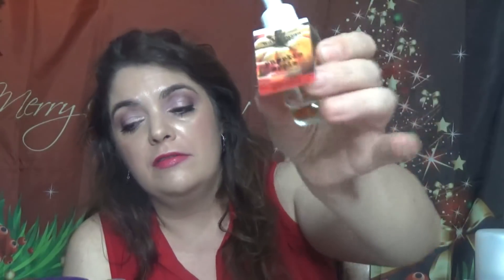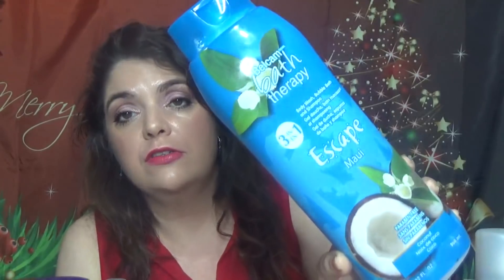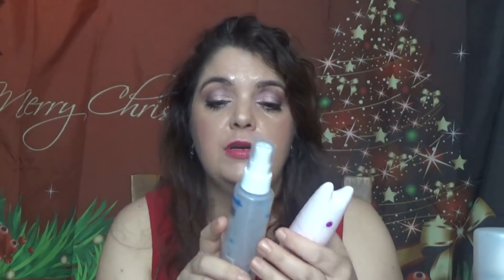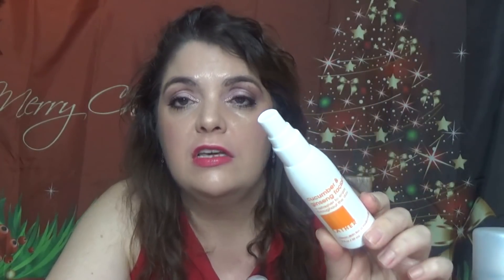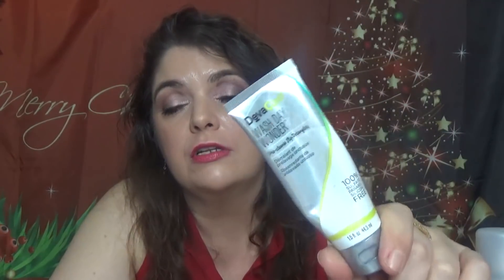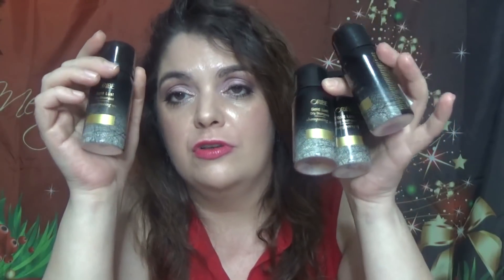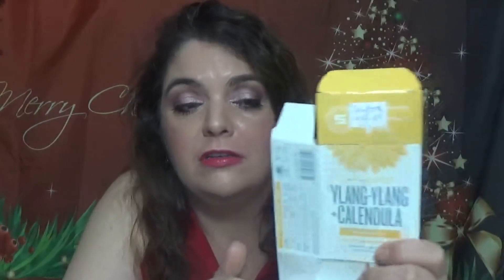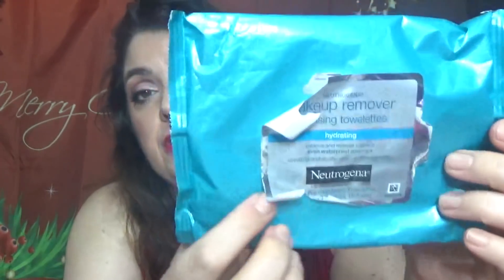EMPTIES #16 NOVEMBER 2018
Today we're going through all of my product empties and I'm deciding if any of these products will be repurchases or not. THANK YOU FOR STOPPING BY!
 PRODUCTS MENTIONED:
--DR. DENNIS GROSS SKINCARE Ferulic + Retinol Wrinkle Recovery Peel
-Yes to Blueberries Cleansing Facial Wipes - 30ct
-DEVACURL Wash Day Wonder™ Pre-Cleanse Slip Detangler
-MARIO BADESCU Facial Spray With Aloe, Herbs and Rosewater
--DR. DENNIS GROSS SKINCARE Alpha Beta® Universal Daily Peel
-NUFACE Prep-N-Glow Cloths
-ULTA Sparkling Lemon Foaming Hand Soap
--ORIBE GOLD LUST DRY SHAMPOO
-SOL DE JANEIRO Samba 2-Step Foot Fetish Care
--SOL DE JANEIRO Bum Bum Bath Bomba
-BATISTE DRY SHAMPOO
-EYECO EYE MAKEUP REMOVER WIPES
-BEYONCE HEAT RUSH PERFUME
-SKINTIMATE SHAVING GEL WOMEN
-MARVIS TOOTHPASTE
-LANCER Omega Hydrating Oil
-STILA Glitter & Glow Liquid Eye Shadow
-Dr Botanicals Moroccan Rose Superfood Facial Oil
-Illamasqua Hydra Veil Primer
-TONYMOLY Pocket Bunny Mist
-TOO COOL FOR SCHOOL Aqua Gel Mist
--ALPHA H LIQUID GOLD
-TONY MOLY Strawberry Mushroom Sugar Scrub Magic Food
-TARTE Hair Goals Dry Shampoo